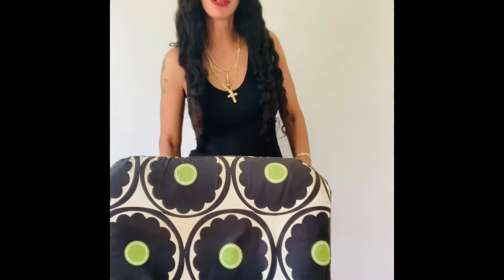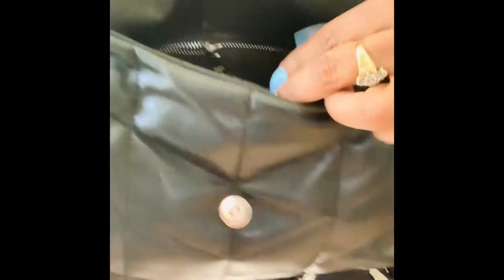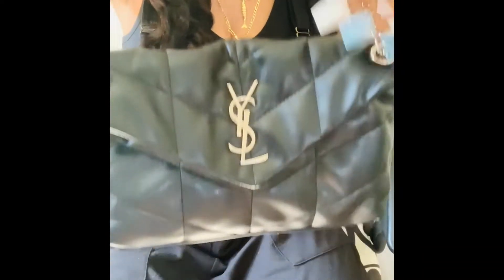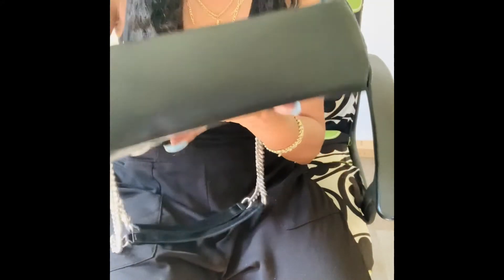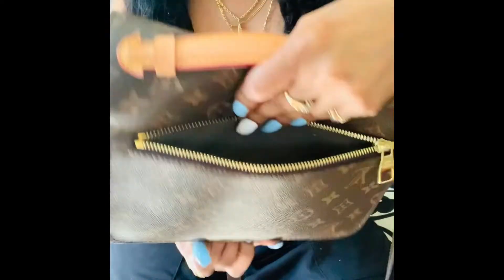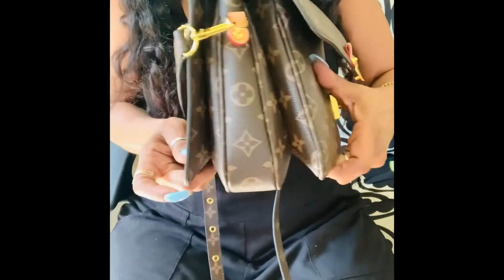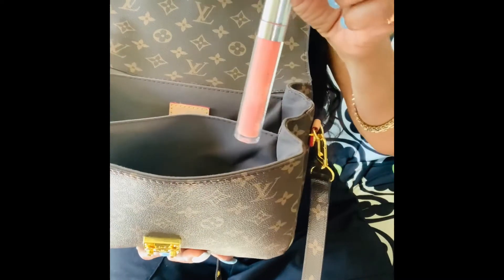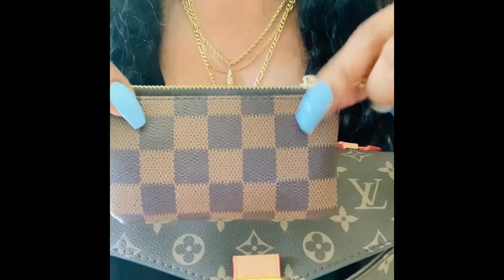Ruslan Baginskiy - Crystal-Embellished Black Baker Boy Cap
Crystal-Embellished Blackl Baker Boy Cap. Ladies, all the niceness, for the low-low.

DM me if you’re interested in anything I spoke about 💕 or check my linktree below:

Afeme Enterprise
280 Jonesboro Rd, #463, McDonough, GA, 30253